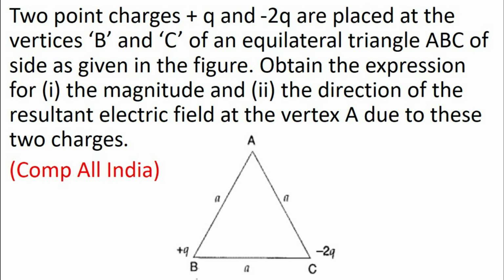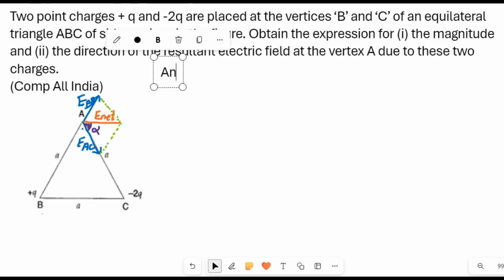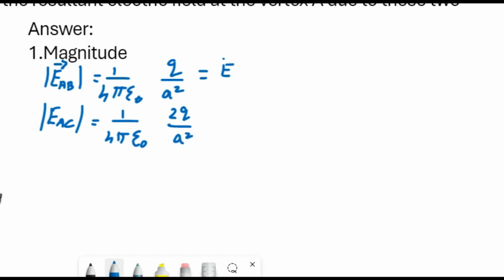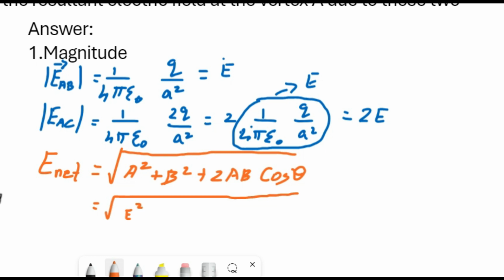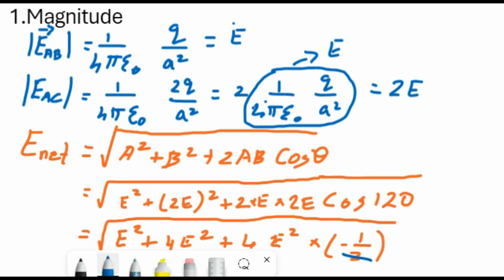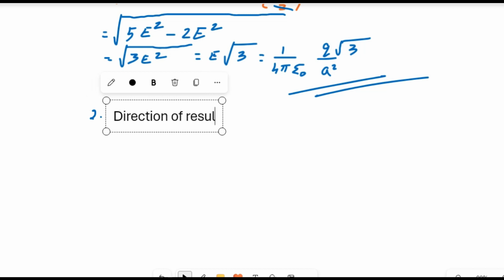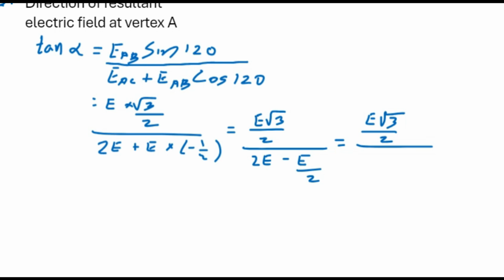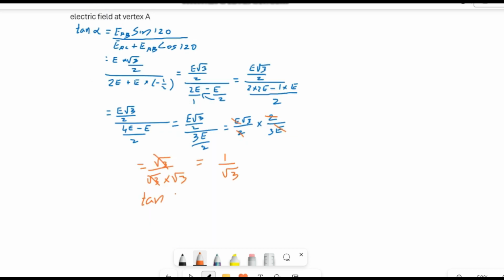Two point charges + q and -2q are placed at the vertices ‘B’ and ‘C’ of an equilateral triangle ABC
Two point charges + q and -2q are placed at the vertices ‘B’ and ‘C’ of an equilateral triangle ABC of side as given in the figure. Obtain the expression for (i) the magnitude and (ii) the direction of the resultant electric field at the vertex A due to these two charges.
(Comp All India)